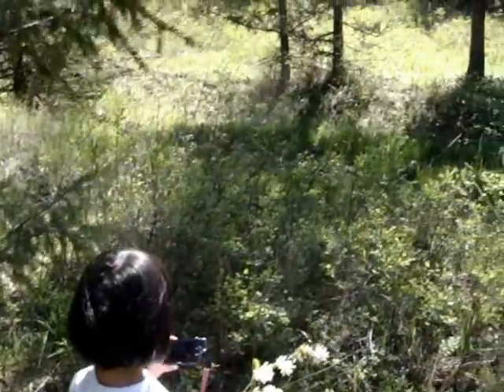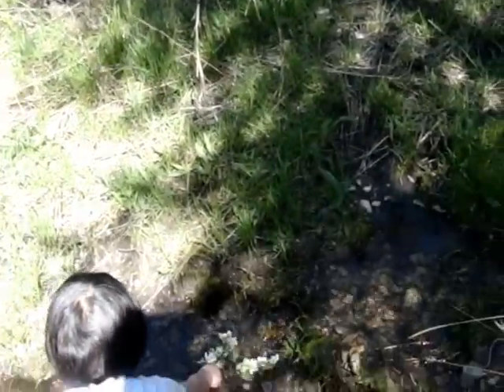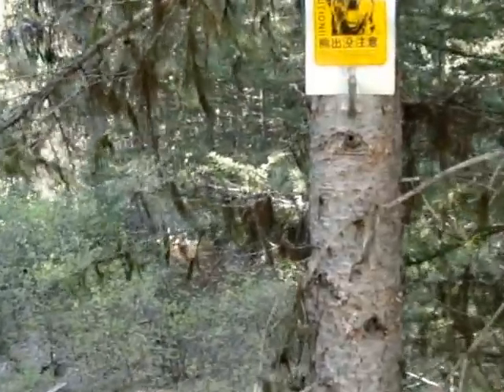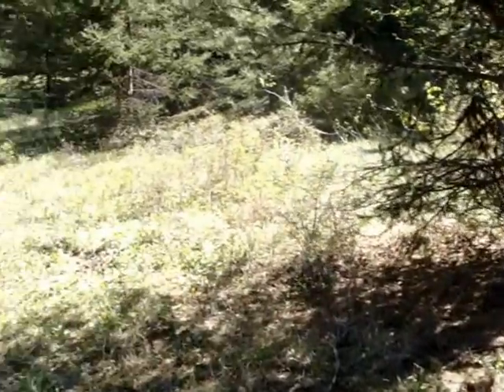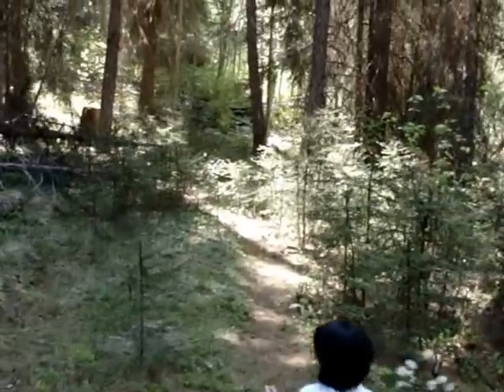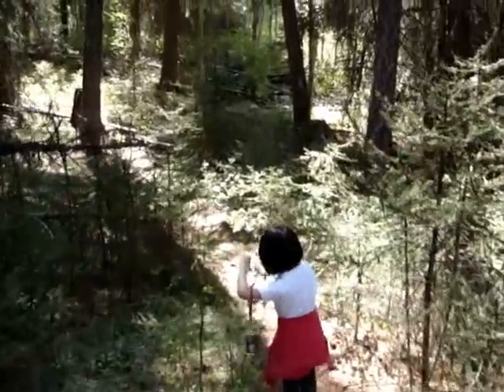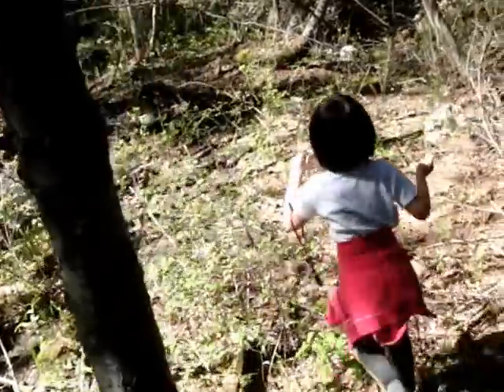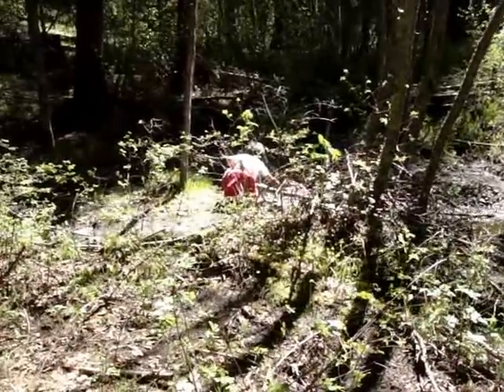WATER is Critical to a Good Long-Term Camp 1 of 2.MPG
The foundation of any long-term camp is a good water supply, year around steams and springs are the jewels of any private campsite.  Before you buy property take the time to consider the importance of water to the local wildlife as well as for needs in camp. Good water should be close to the top of your list.